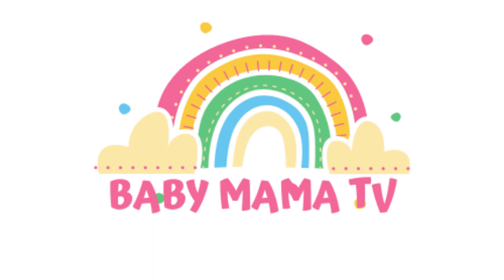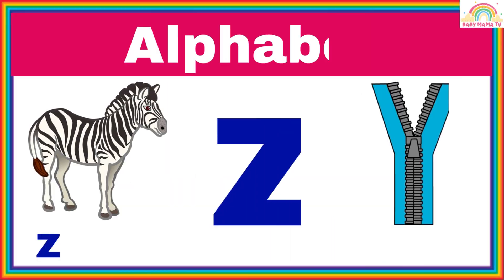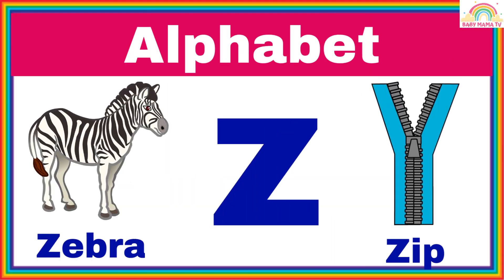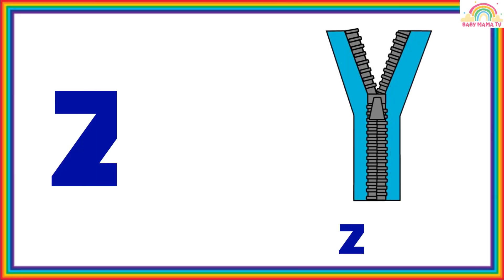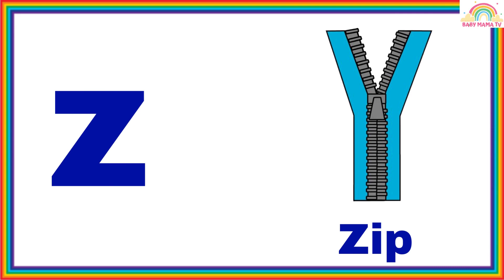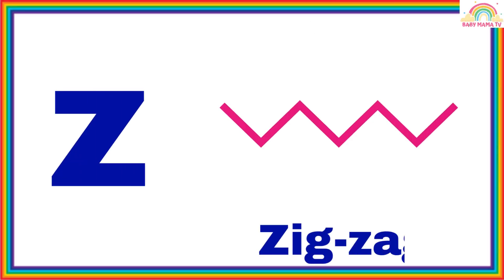ABCD I Alphabets I abc I abcd I abcde I ABC I A to Z I learn a to z I a to z I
Learn abcd